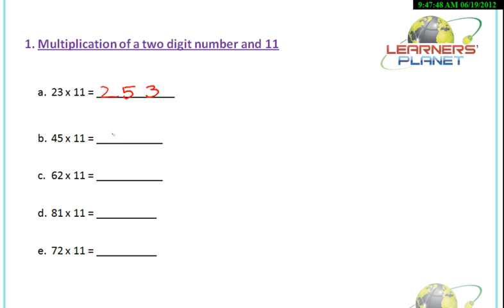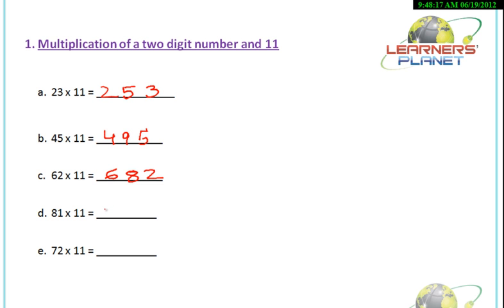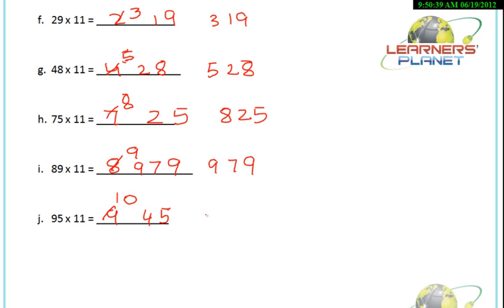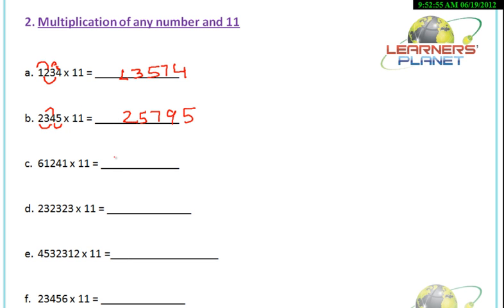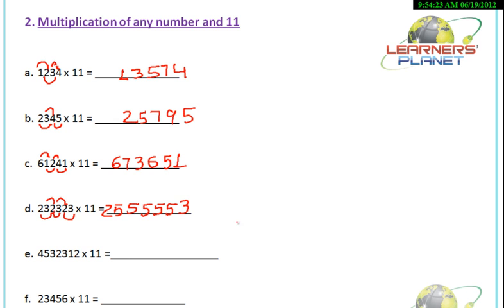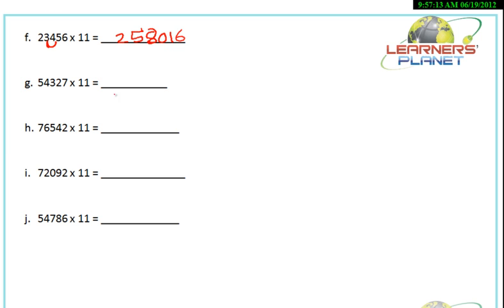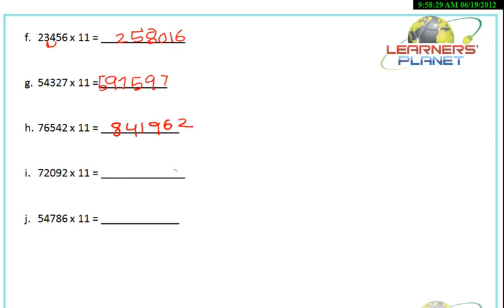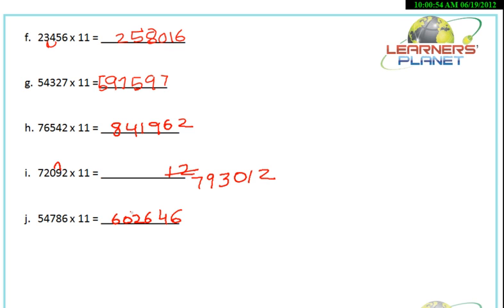Math Calculations tricks for competitive exams- Session 1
400 + video lectures instant download for bank PO, SSC CGL

350 + video lectures for CAT, XAT and OMETs for instant download